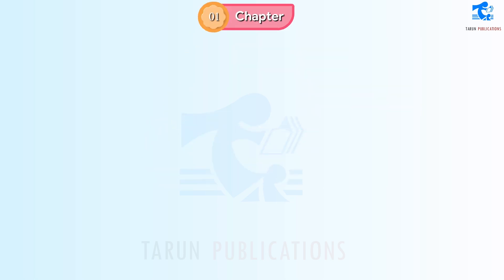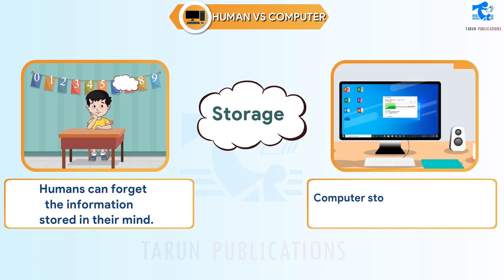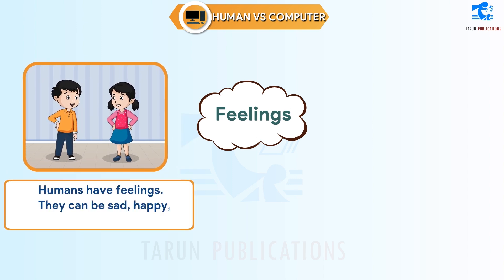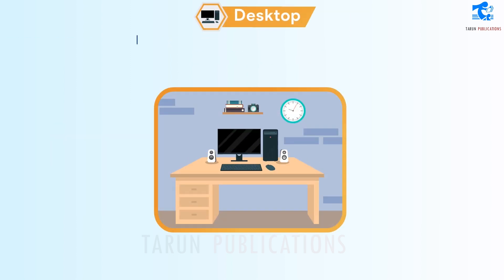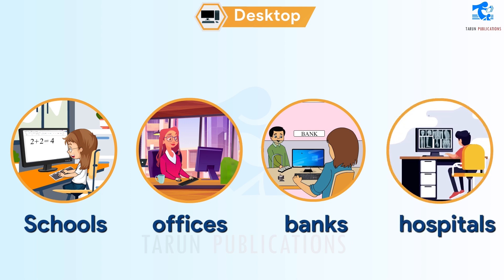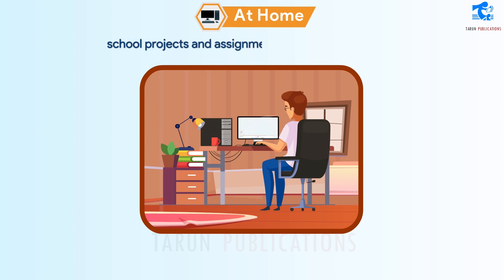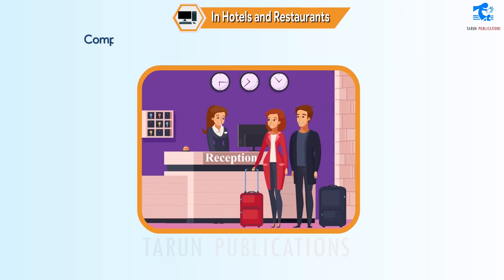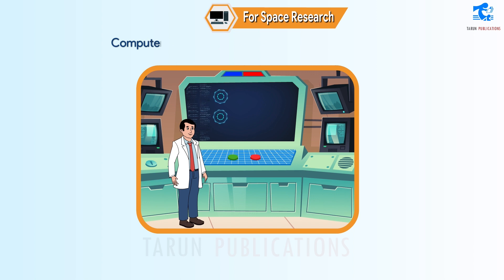Chapter 1 More About a Computer | Cyber Code | Class 2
More About a Computer | Cyber Code | Class 2
Computer Animation Videos